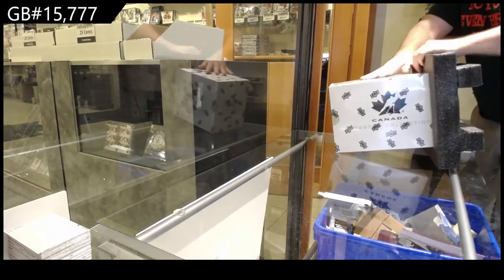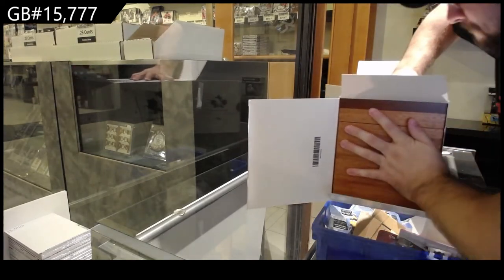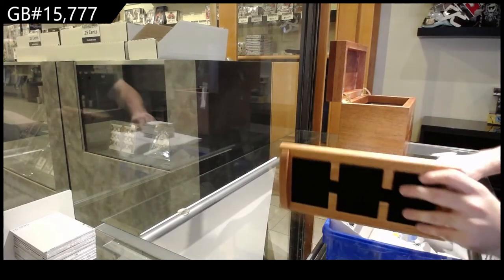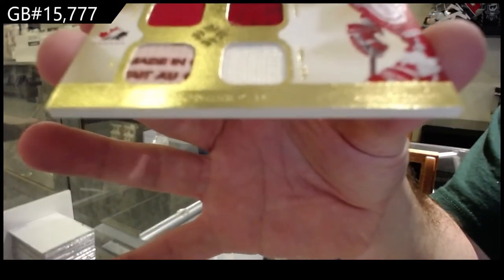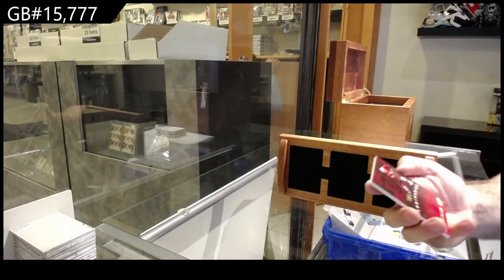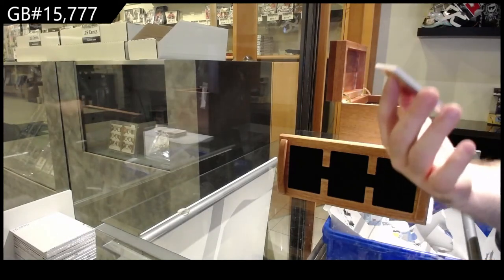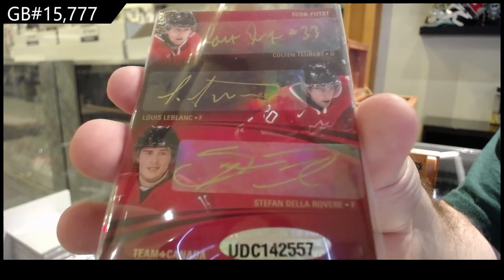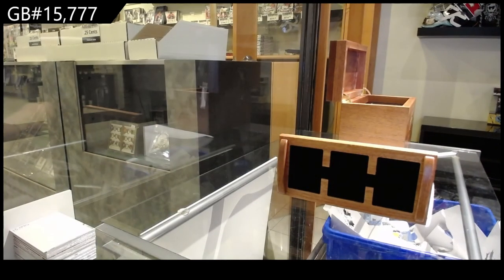14-15 Upper Deck Team Canada Master Collection Hockey Box Break - C&C GB #15,777